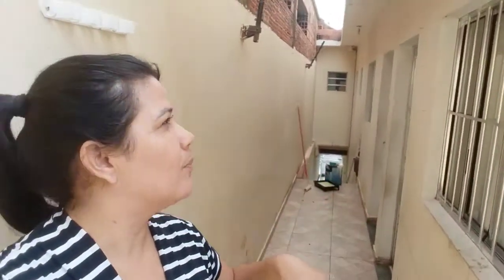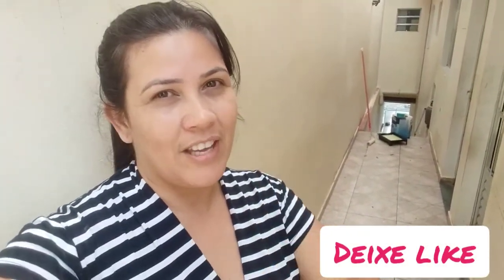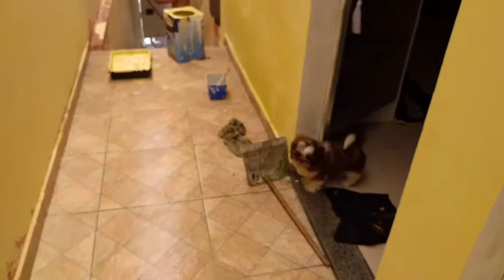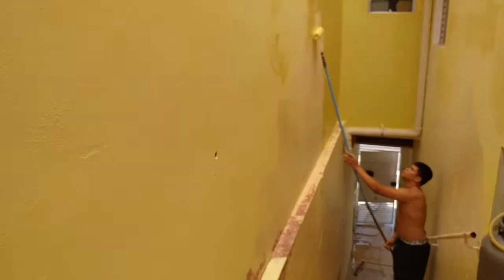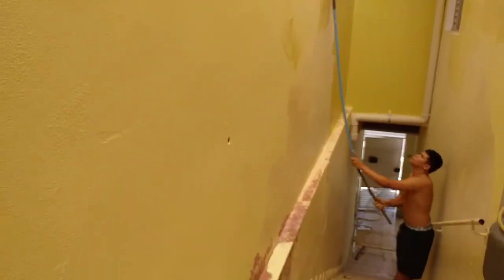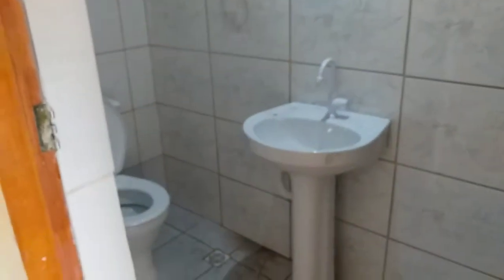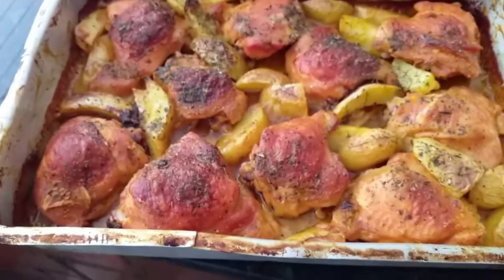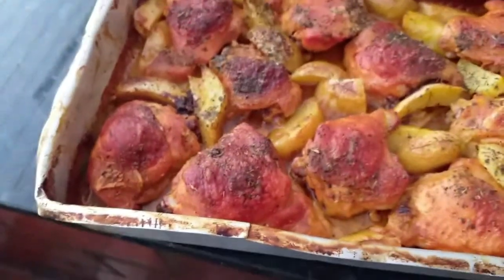Pintamos a casa por fora|almoço improvisado*A tinta não deu(imprevistos)🥰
Oi meus amores td bem com vcs espero que sim!